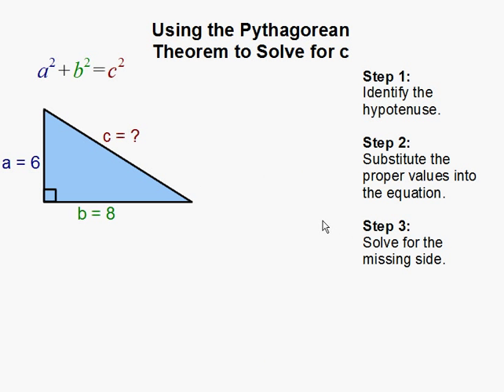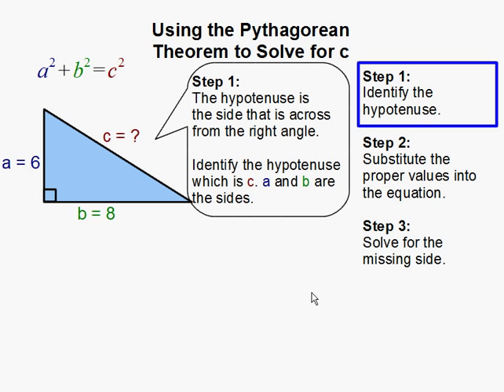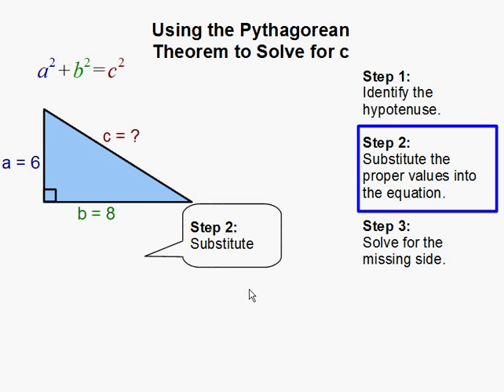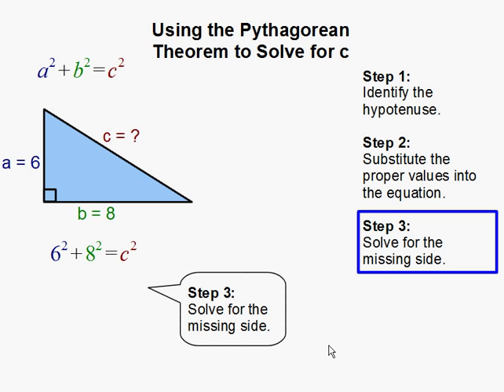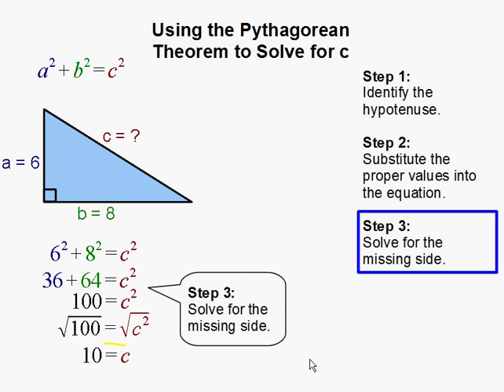Solving for c using the Pythagorean Theorem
- How to Solve for c using the Pythagorean Theorem.  For more practice and to create math worksheets, visit Davitily Math Problem Generator